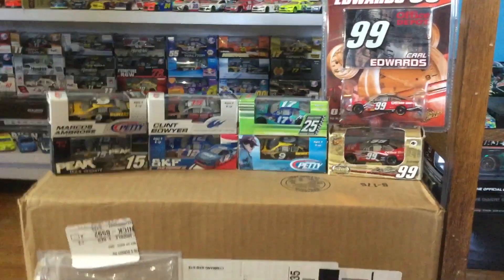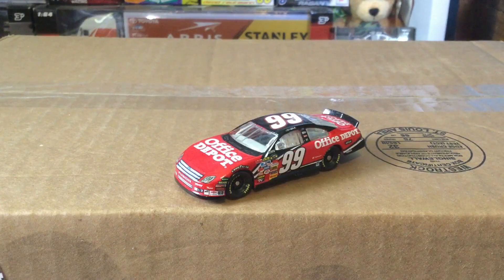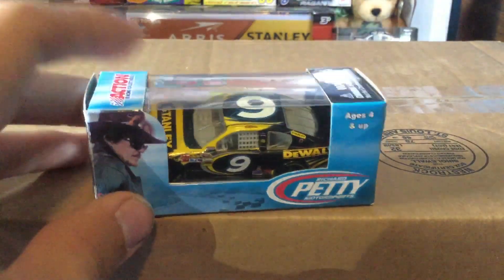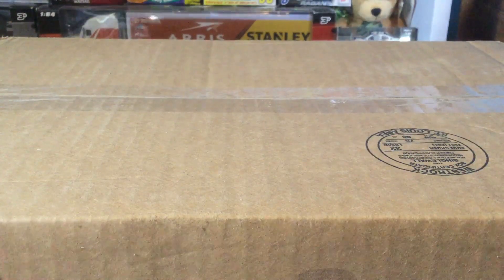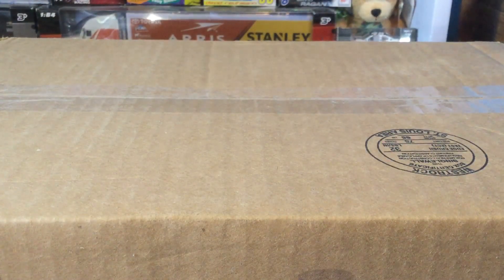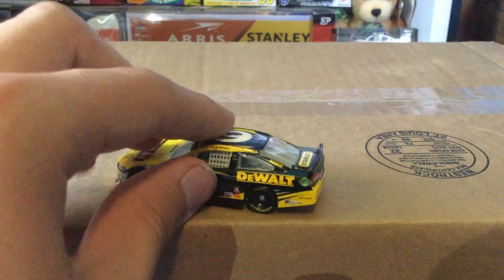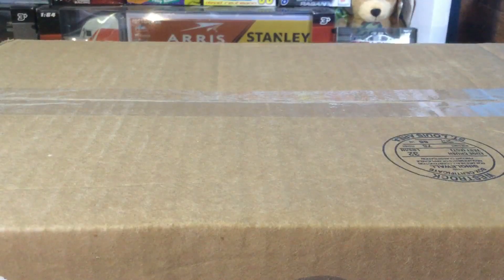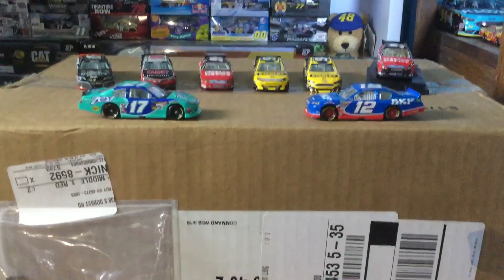NASCAR diecast review (2007-2013)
Reviewing 8 diecast from the years 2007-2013